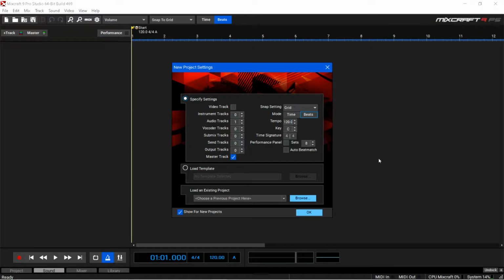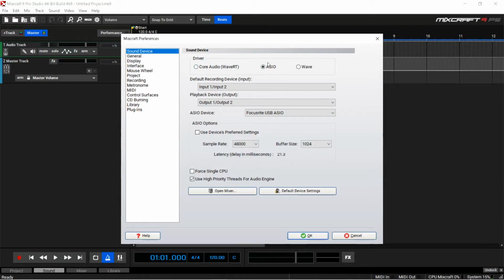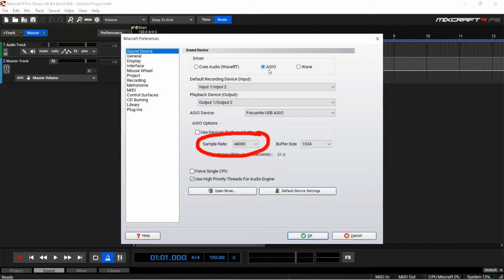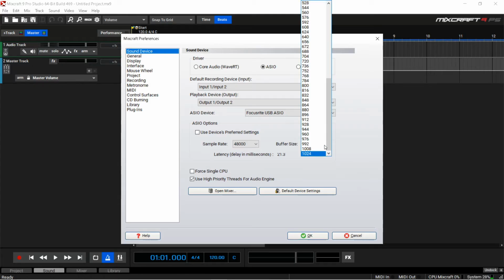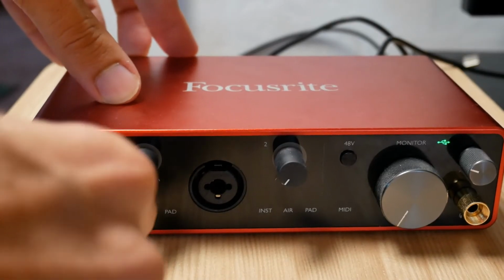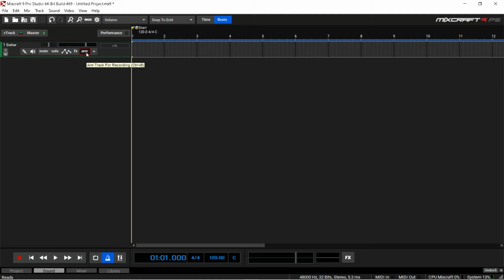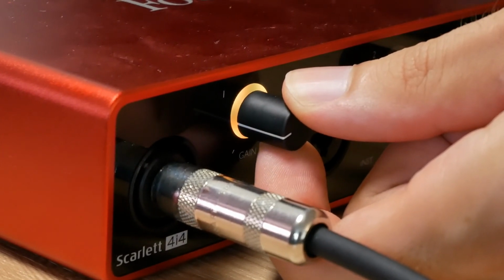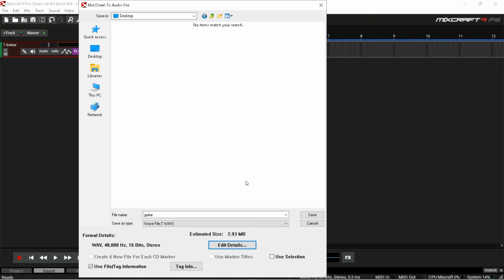How To Record Electric Guitar (Crash Course)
Many of my listeners are guitarist like myself and in this video I want to show you how to record your own guitar.